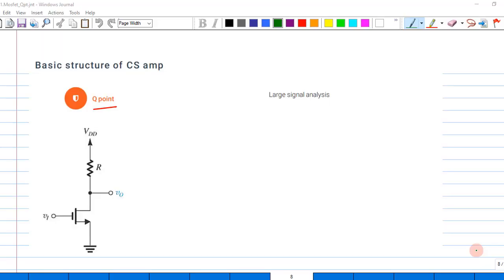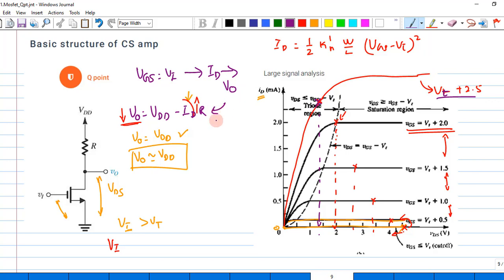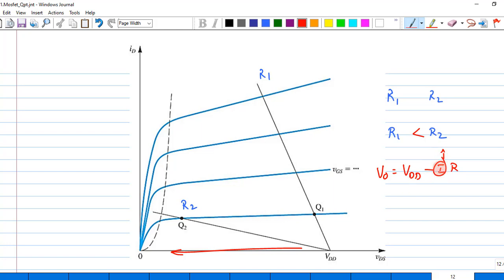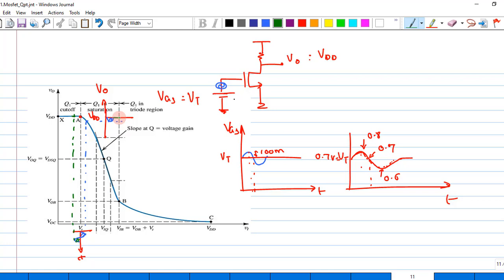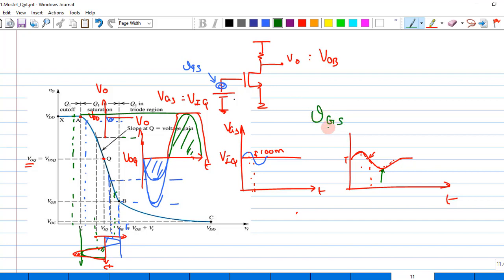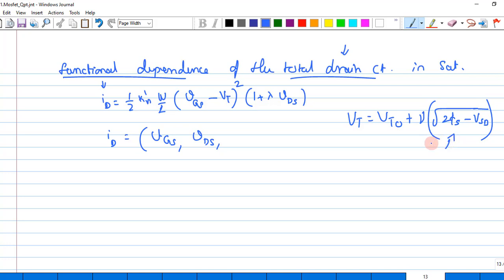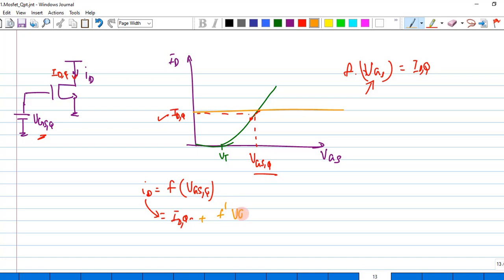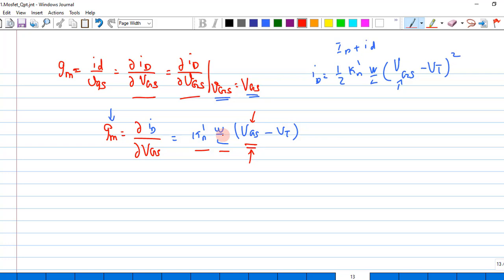Small Signal paramerters of MOSFET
Deriving the small signal parameter  g_m of MOSFET.